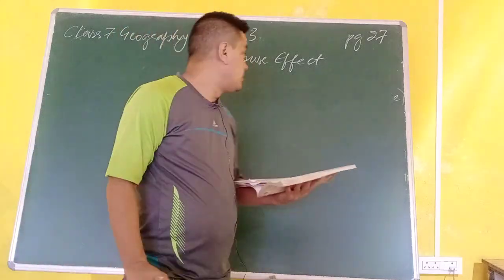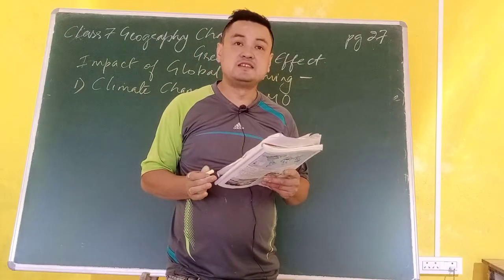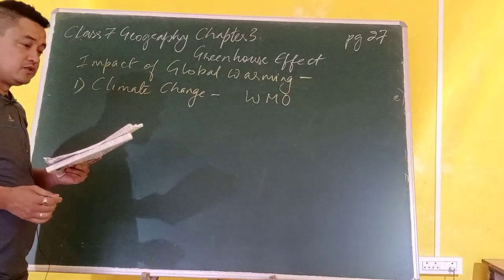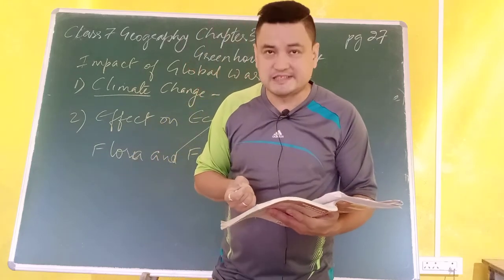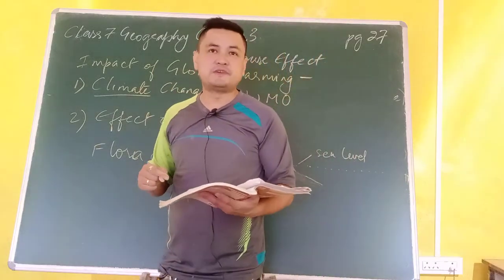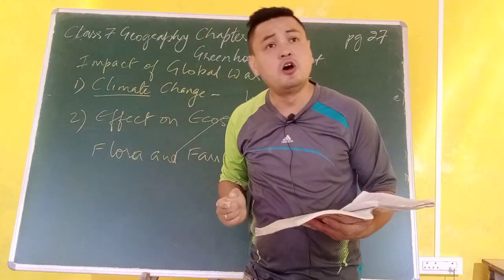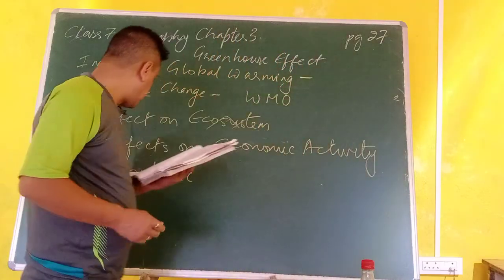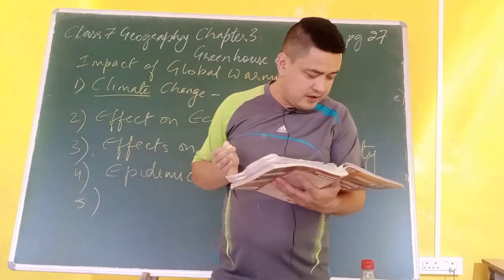Class 7 Geography Chapter 3 Greenhouse Effect - Part 4 - Factors/ Impact Of Global Warming